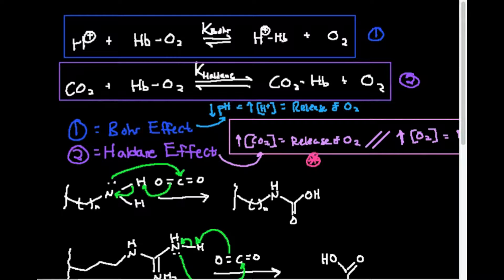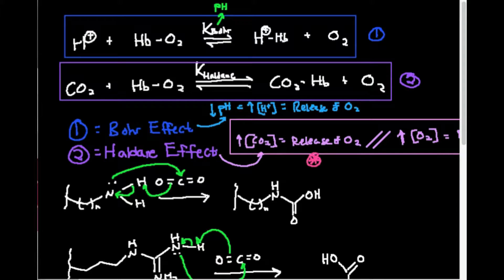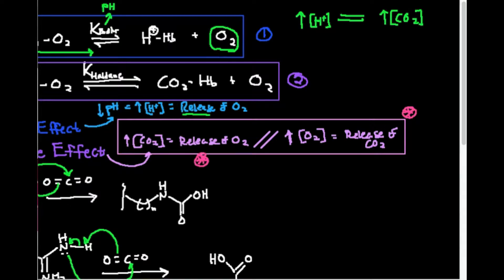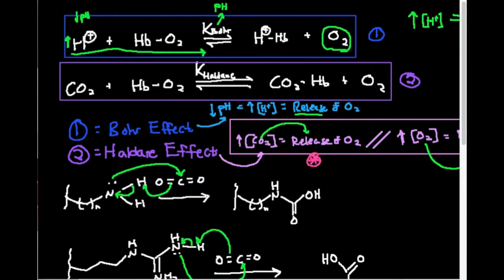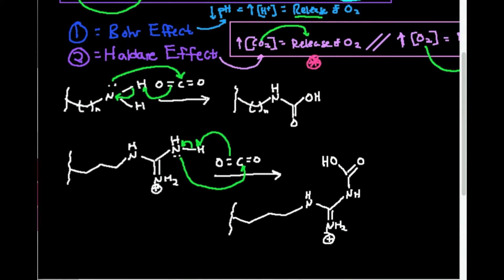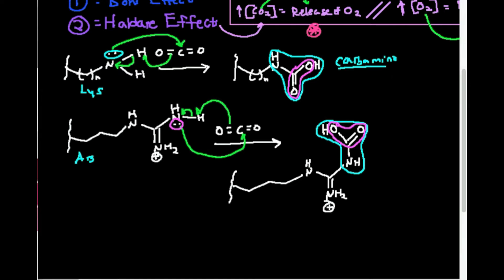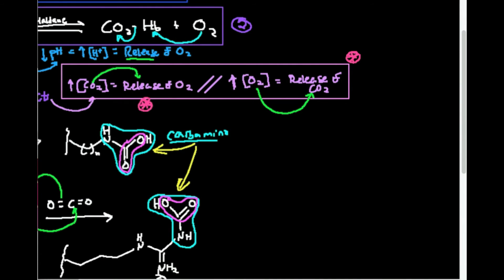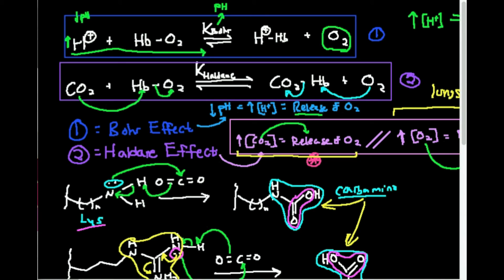Hemoglobin Function: Haldane Effect